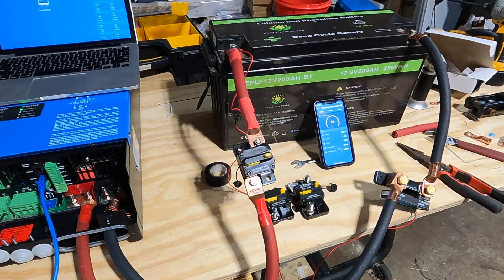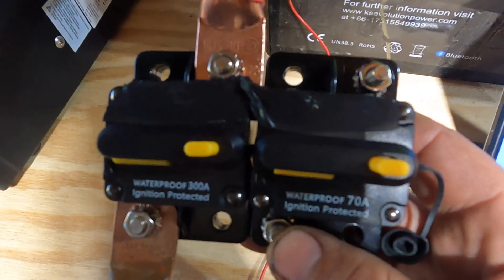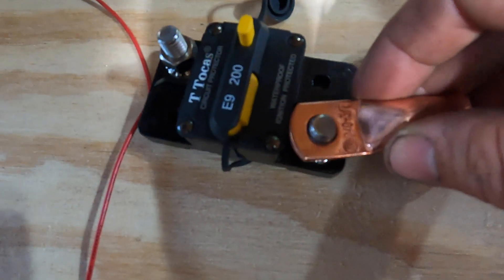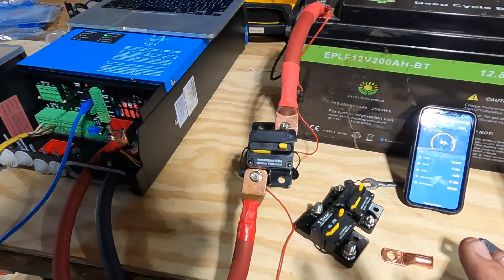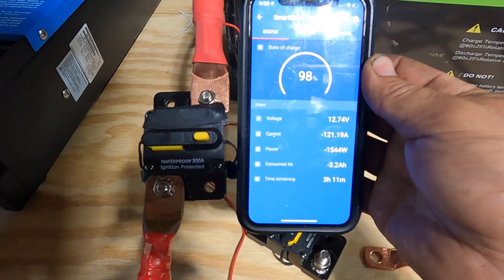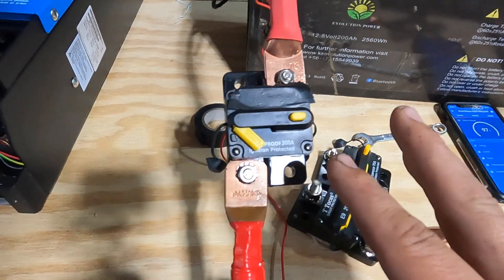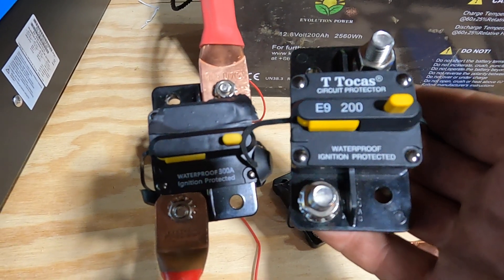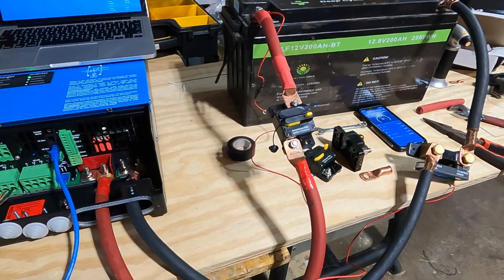Cheap High Amp DC Breakers are they safe? Let's find out!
These are good DC  breakers and will support up to 200 amps